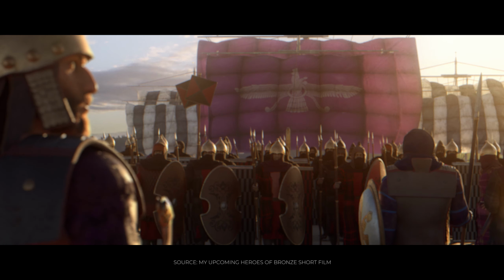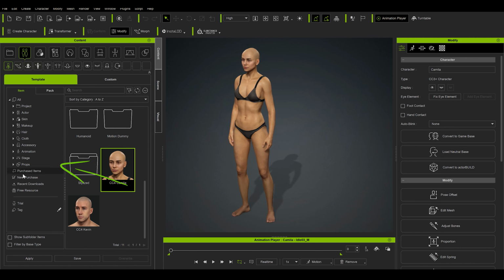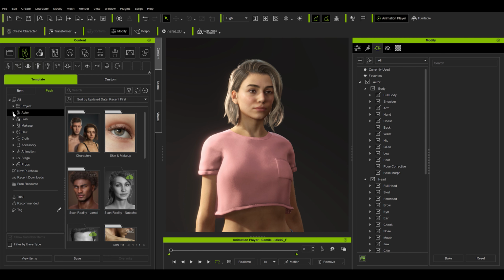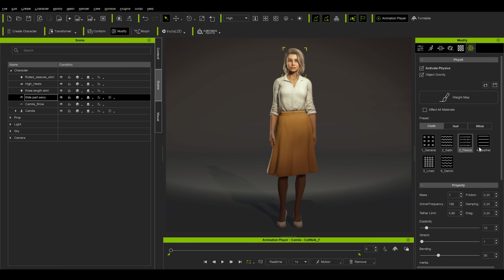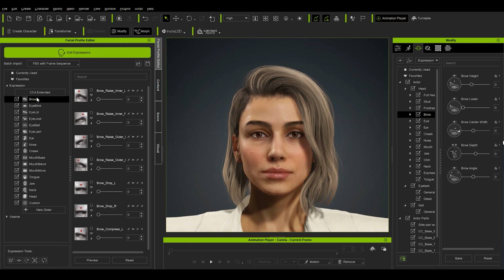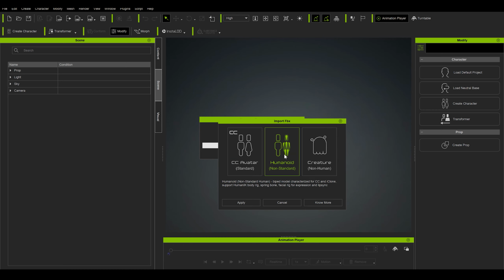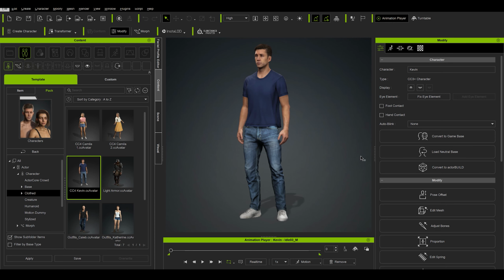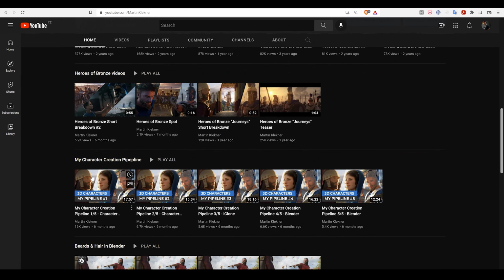What's New in Character Creator 4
The new versions of @reallusion  tools have come out and now I was finally able to sit down and recap what's new and updated in Character Creator!

Timestamps:
00:00 - Intro
00:58 - New Content Manager
02:49 - Animation tools
04:10 - New Facial Profiles
05:57 - Import & Assets Import
06:58 - Skin Color Editing
07:37 - ActorBuild & InstaLOD
08:30 - Shortcuts & Outro